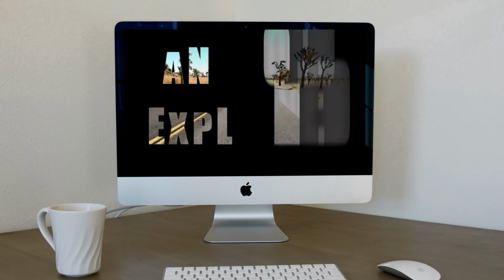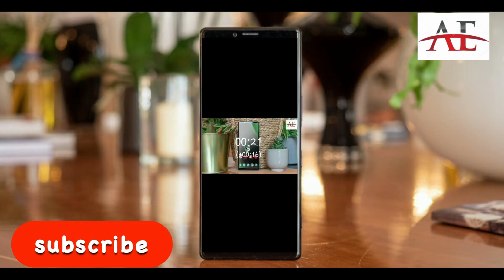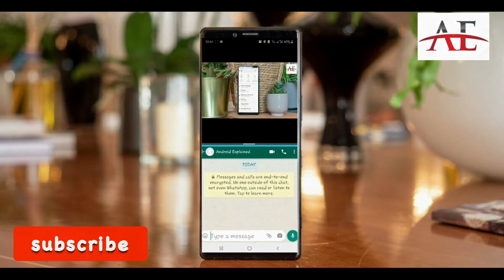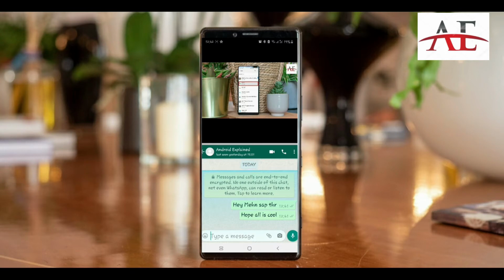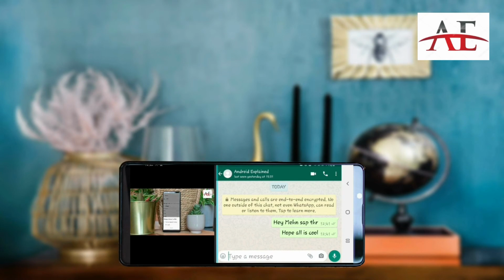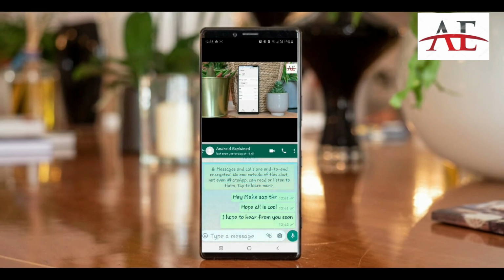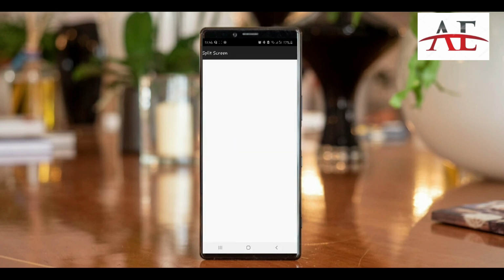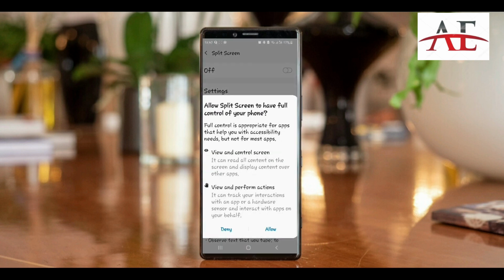How To Run Two Apps in Android At a go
In this tutorial i am showing you how to multi task with your android phone.
Through this process you can run two applications at a go with android phone.

#1. Open any application of your choice.
#2. Then press the option key on your phone to open recent apps.
#3. Click the icon on top of any app you want to open.
#4. Choose open split screen mode

For phones which don't come with this split screen option, just head to your play store and download split screen shortcut  application and install it in your phone.

And follow the on screen instructions.